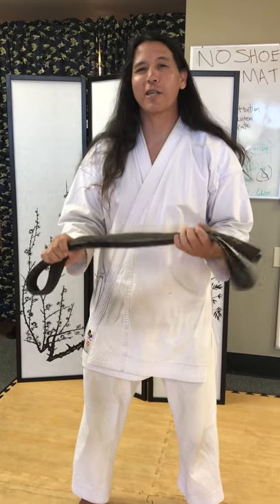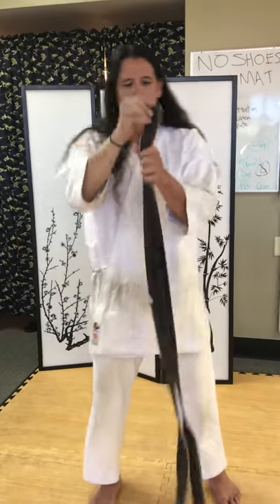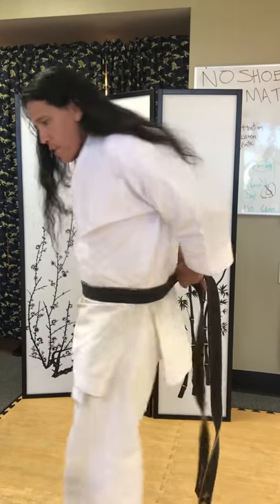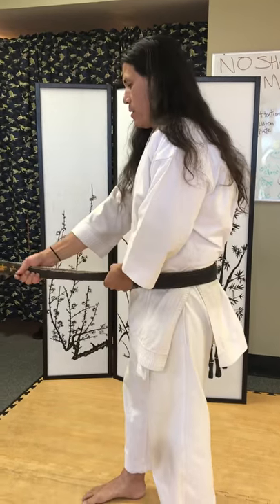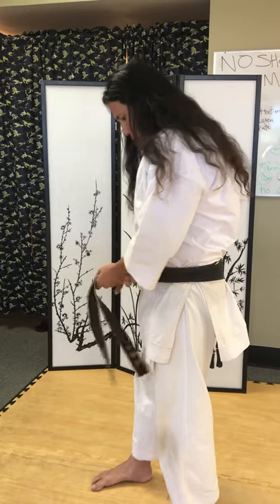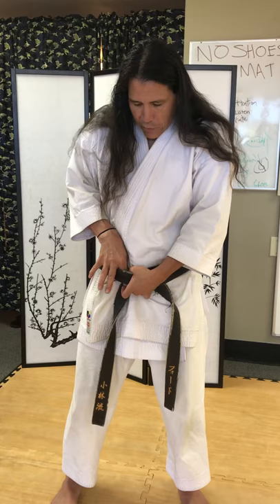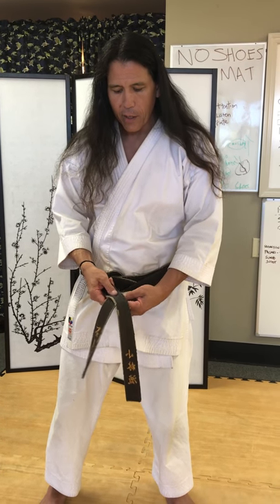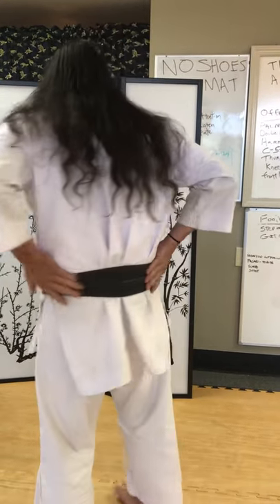How to tie your karate belt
Tutorial for Kaizen Dojo students on how to tie the karate obi